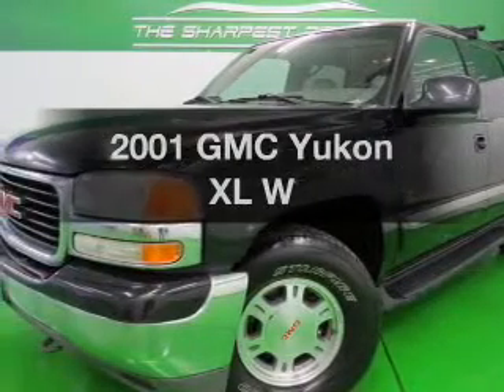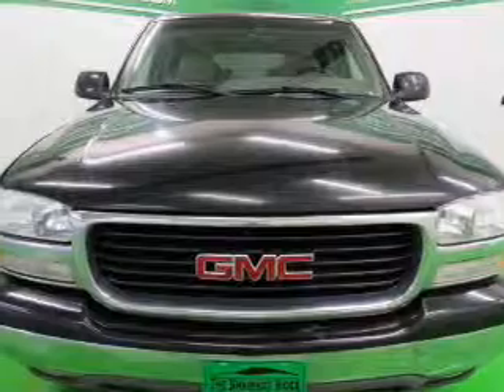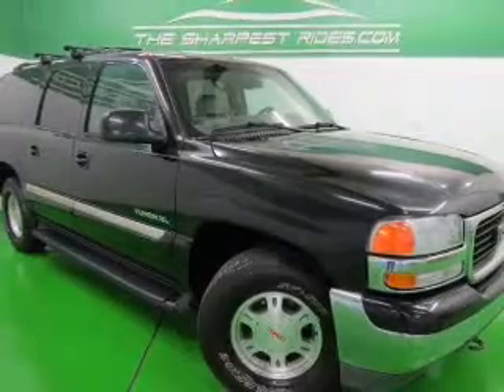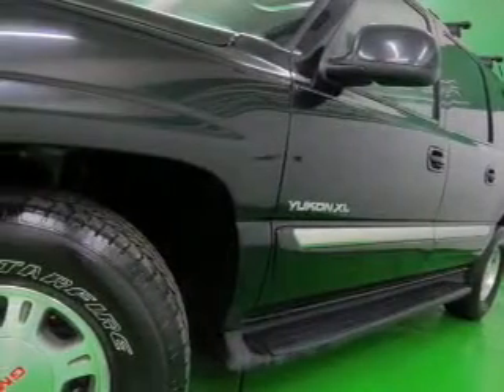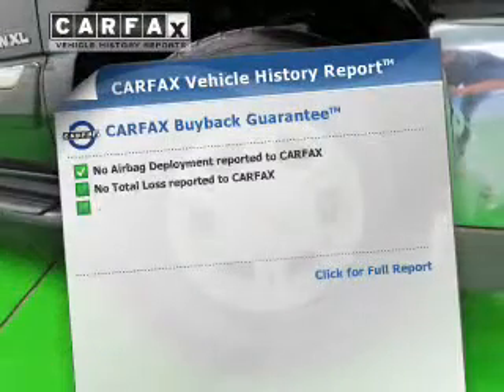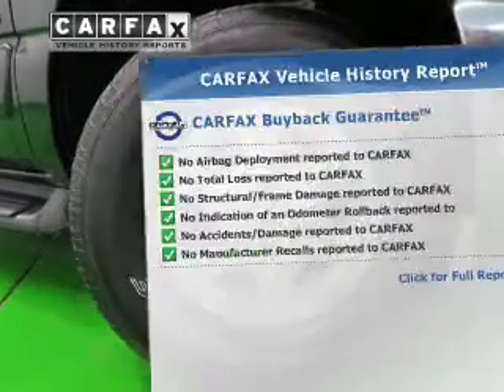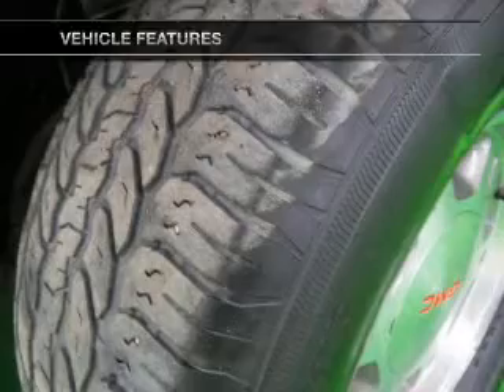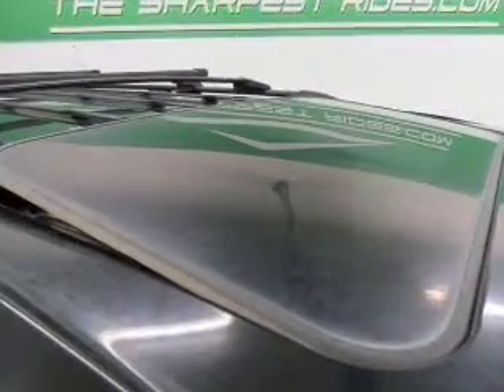2001 GMC Yukon XL - Englewood CO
Year: 2001
Make: GMC
Model: Yukon XL
Trim: W
Engine: 5.3 liter 8 cylinder 16 valve MPFI OHV
Transmission: 4-Speed Automatic
Color: Black
Mileage: 169584
Address:
2245 S Raritan